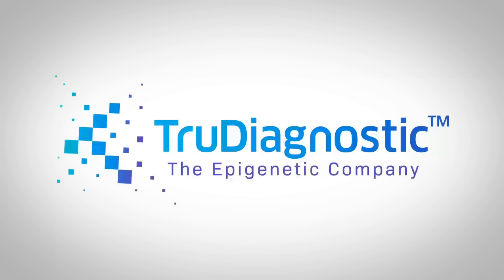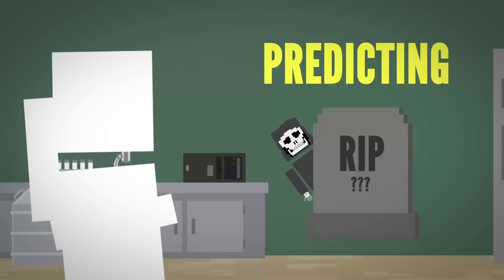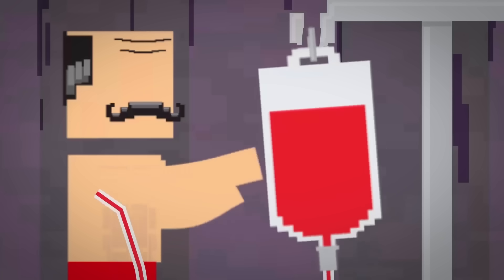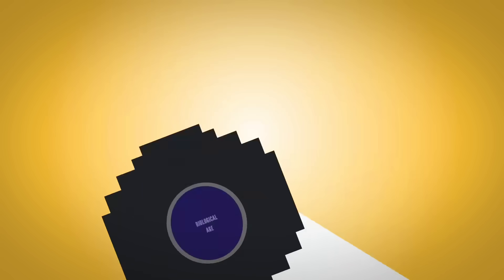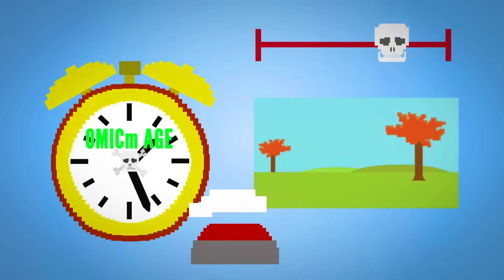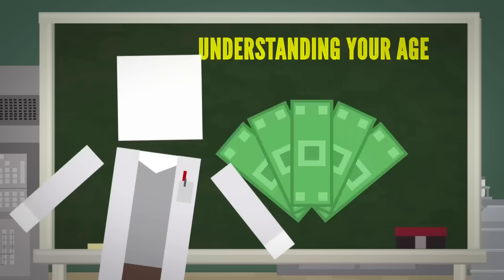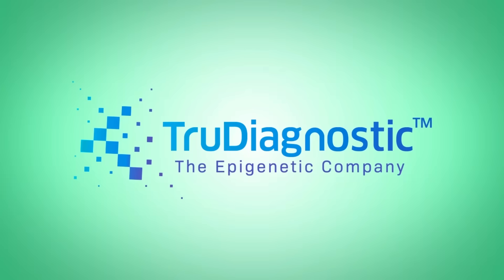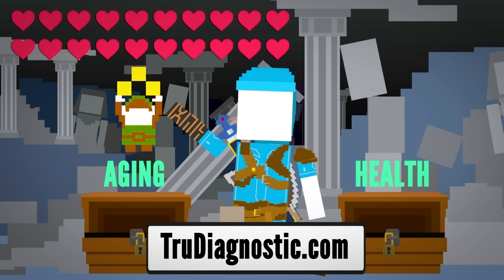Can AI Predict the Day You'll Die?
Can computers guess when you'll say your final goodbye? Let's decode the AI crystal ball in this deep dive into life expectancy predictions!